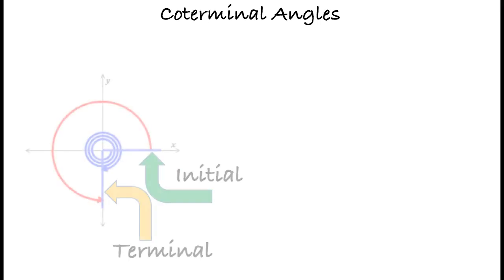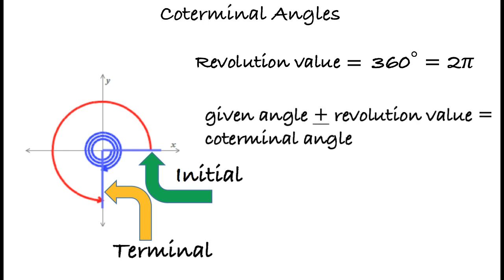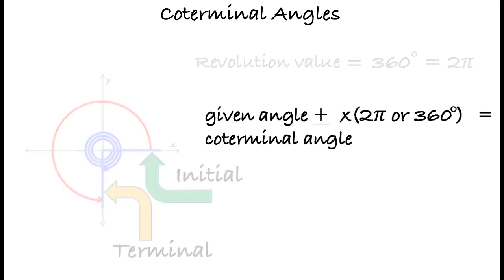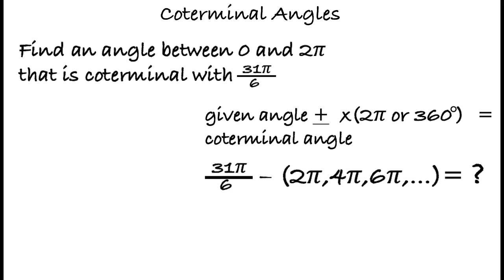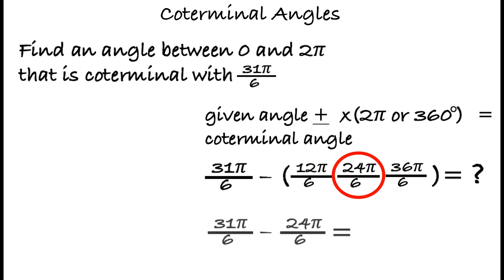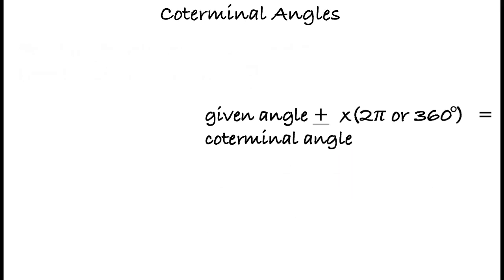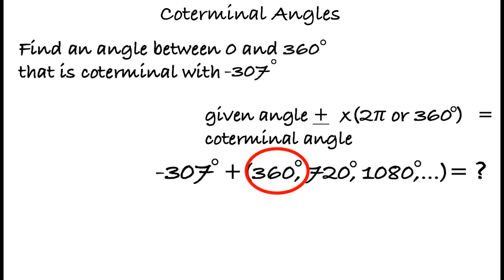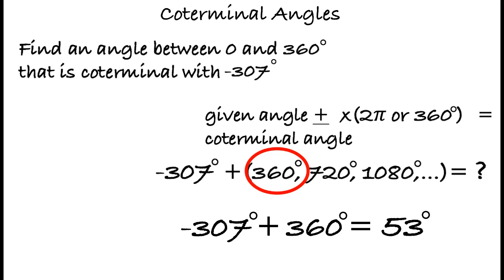Topic: Coterminal Angles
This is a topic level video of Coterminal Angles for ASU EdX.

Join us!